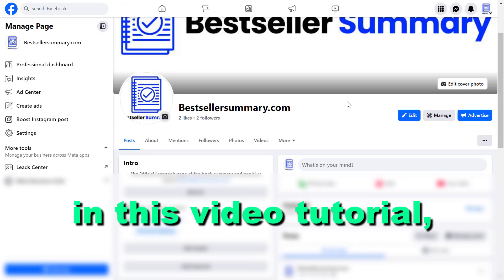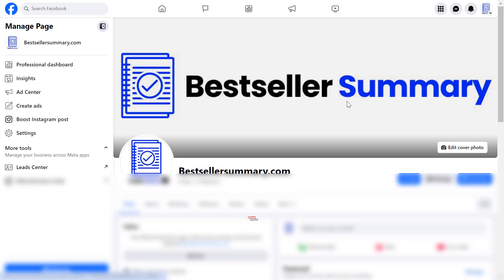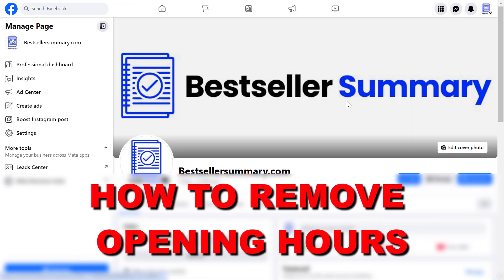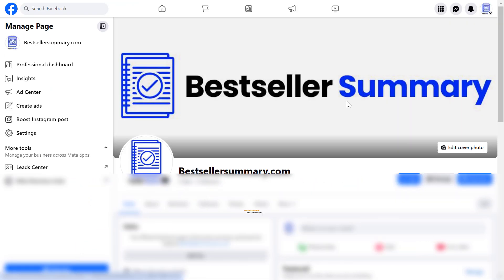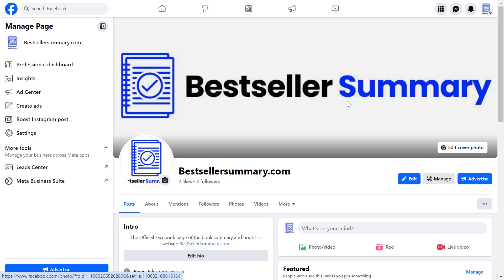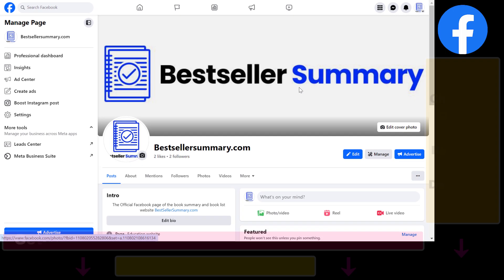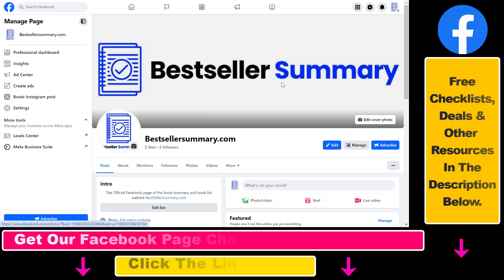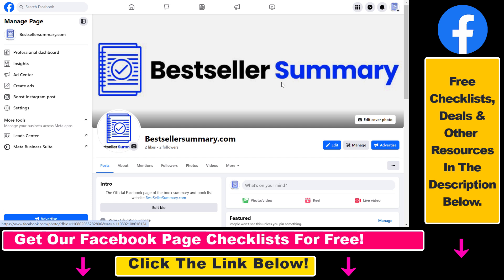How To Remove Opening Hours From A Facebook Page? [in 2024]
Learn how to remove opening hours from a Faceobok page.